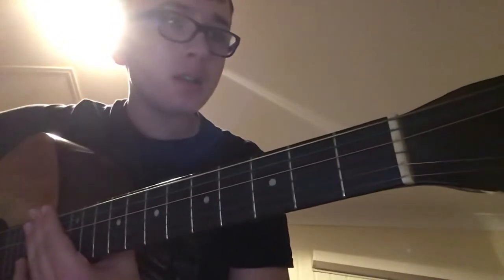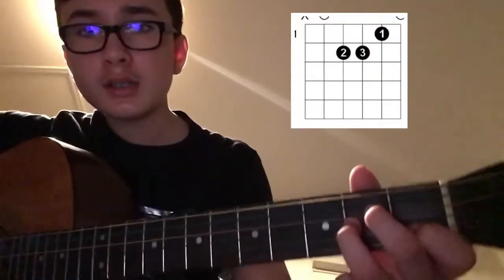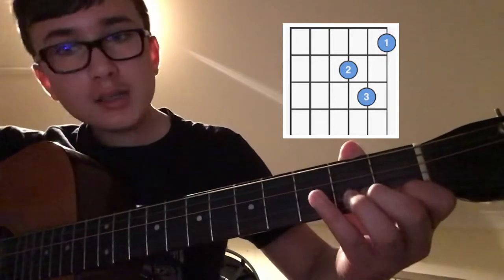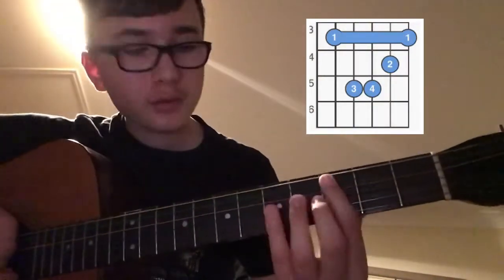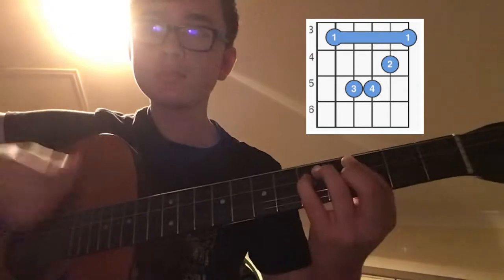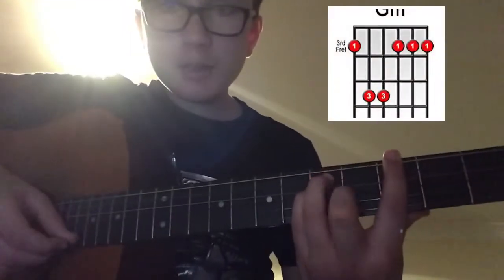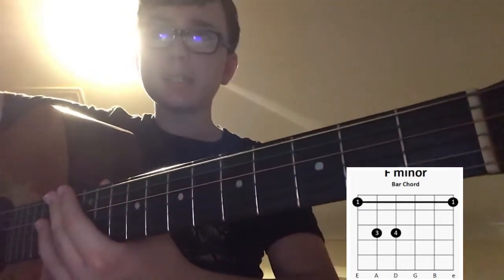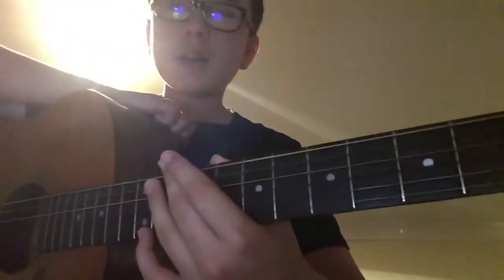Minor chords on Guitar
All basic minor chords on guitar